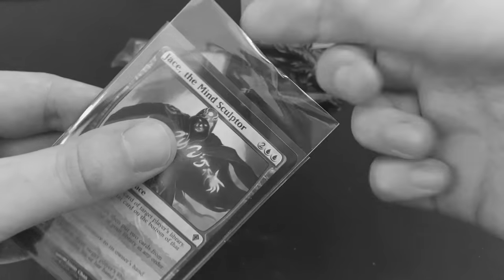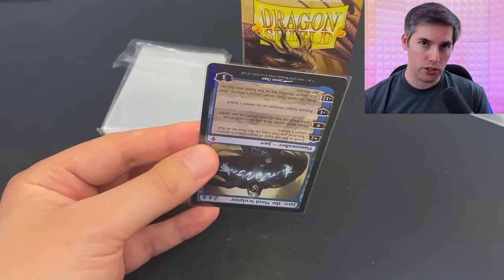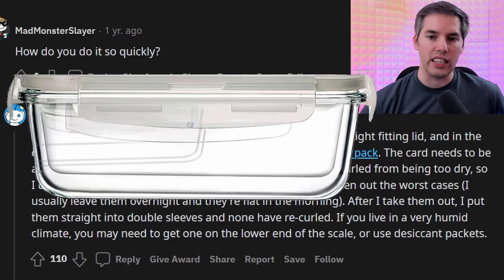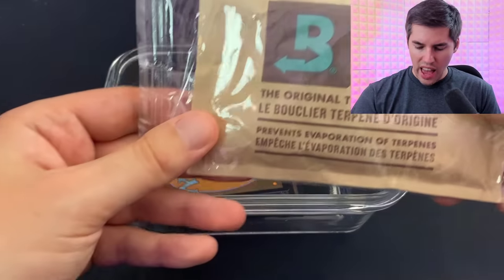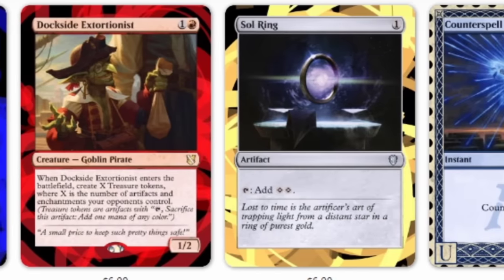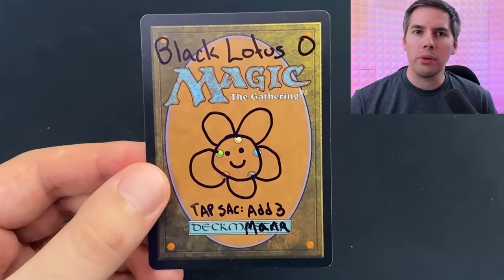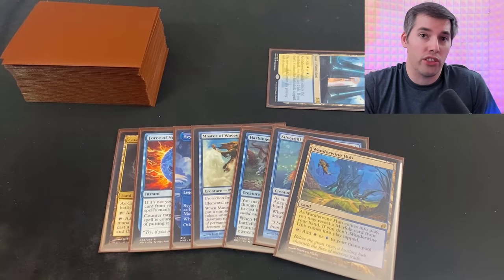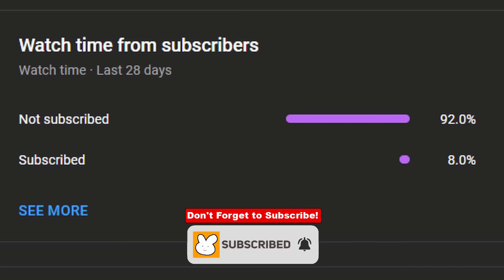5 Magic: The Gathering Life Hacks That Actually Work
5 Magic: The Gathering Life Hacks That Actually Work

I used a Boveda 62% humidity pack in this video.